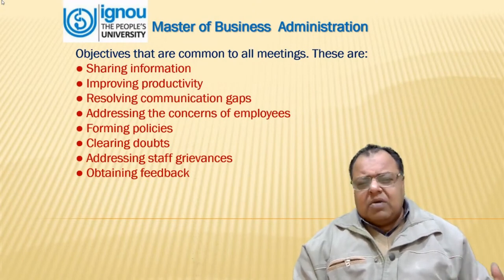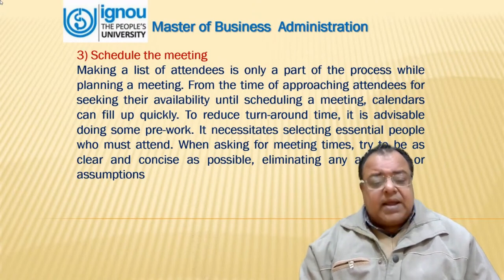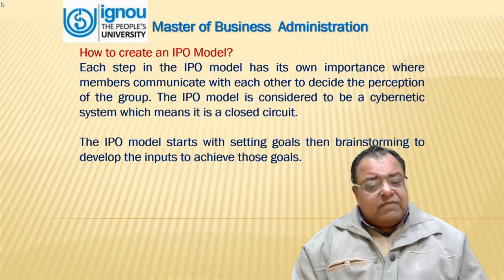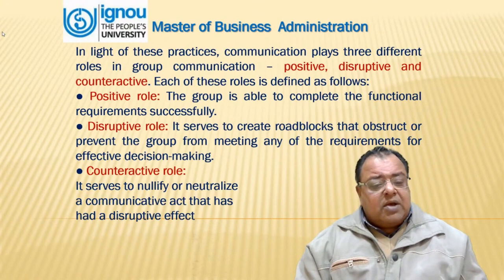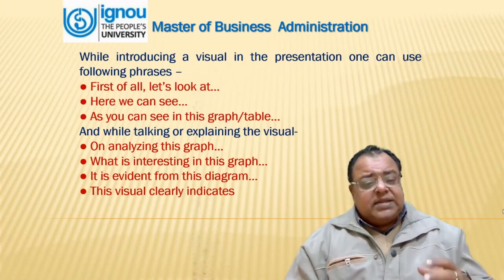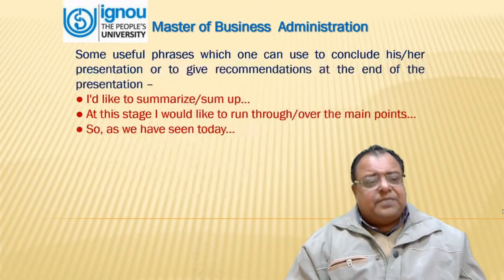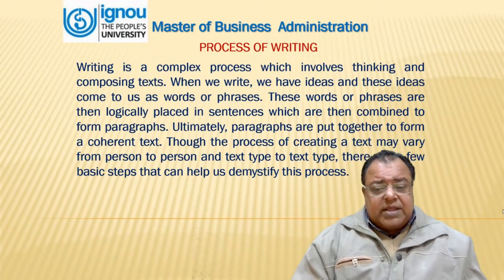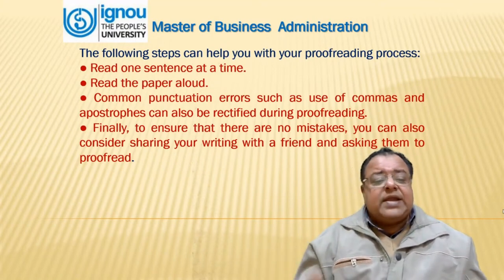MMPC - 007 (Part- 3) Business Communication